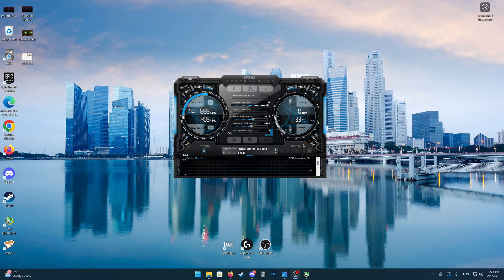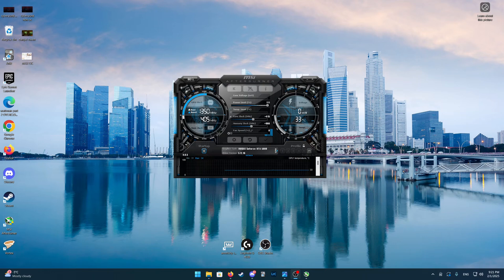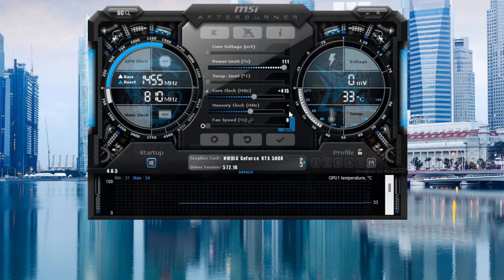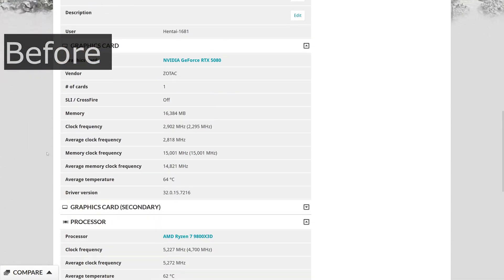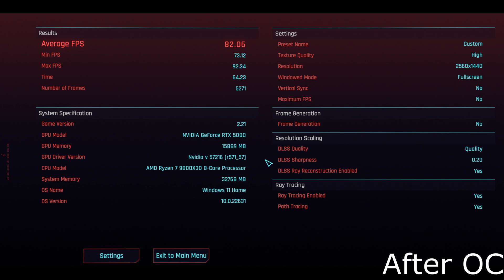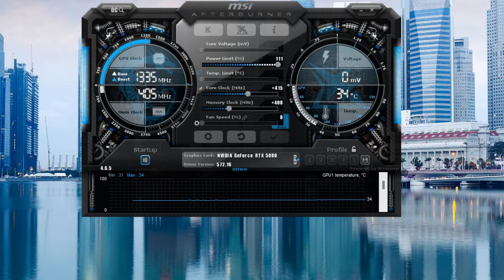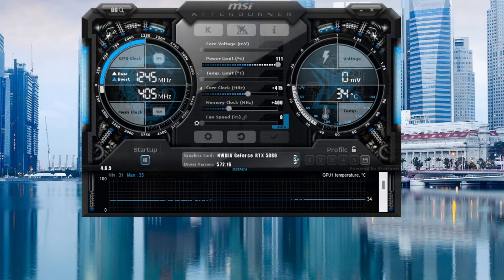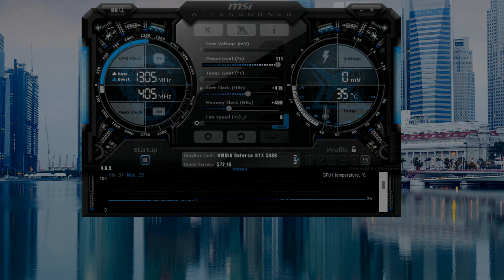Great RTX 5080 OC Results - 4090 Performance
I would recommend OCing this card.